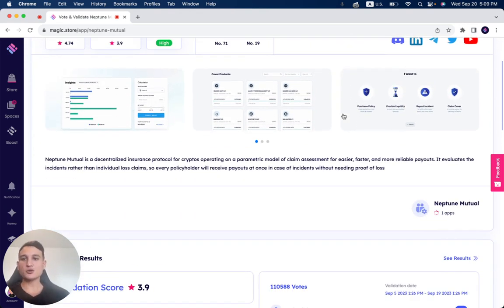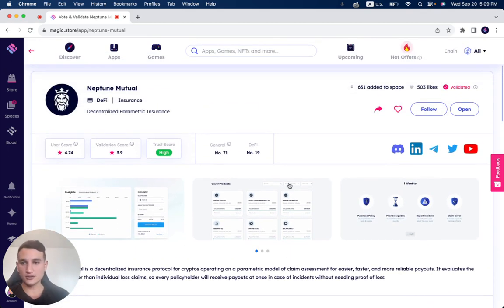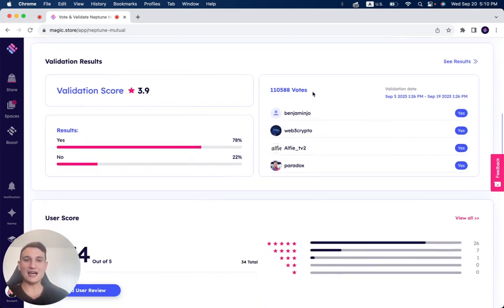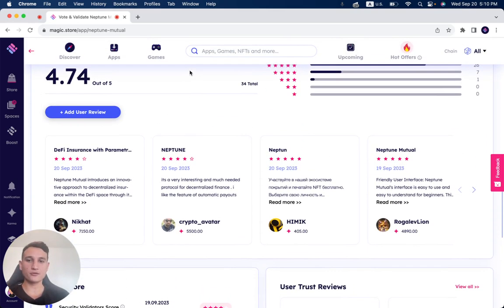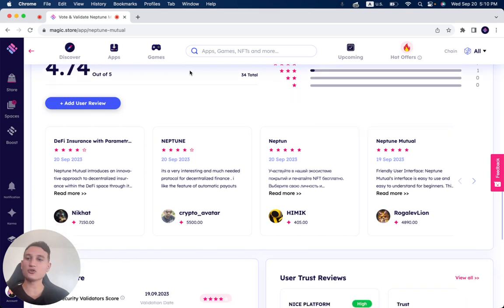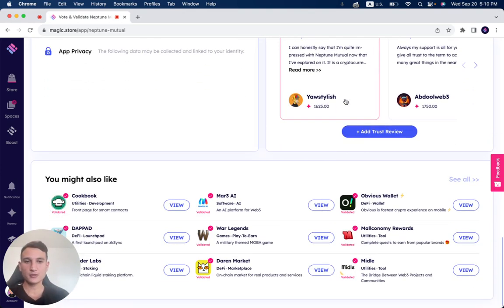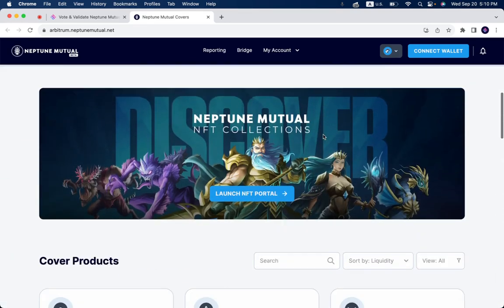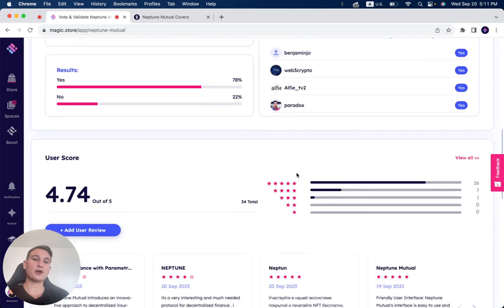What is Neptune Mutual? Neptune Mutual on the Magic Store - Neptune Mutual Review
🛡️ What is Neptune Mutual? Dive into the transformative world of decentralized insurance with our comprehensive Neptune Mutual review!

In an era where security and assurance in the crypto space are paramount, Neptune Mutual emerges as a game-changer. This decentralized insurance protocol is designed with the crypto community at its heart. Operating on a unique parametric model, it places emphasis on assessing incidents rather than individual loss claims. This ensures that policyholders receive easier, faster, and more reliable payouts. Imagine a system where, in the face of incidents, every policyholder gets their payouts simultaneously, without the rigmarole of providing proof of loss. That's the innovation Neptune Mutual brings to the table!

🔗 Want to delve deeper into Neptune Mutual's offerings? Head over to the Magic Store, the premier destination for web3 applications

Join us as we navigate the future of decentralized finance and insurance. 🌐💡

Drop your thoughts, queries, or experiences with Neptune Mutual in the comments. Stay safe and informed in the crypto universe! ✨🔗

Welcome to another Magic Square video! In this upload, we dive deeper into the fascinating world of Web3, providing valuable insights to help you get the most from your Magic Square experience.

Remember, our platform is designed to help you learn, engage, and earn in the Web3 universe. If you haven't already, open an account in the Magic Store today to start earning!

Let's make magic happen in the world of Web3, one square at a time.